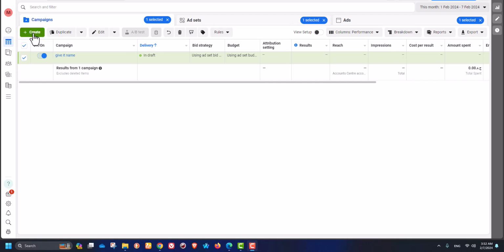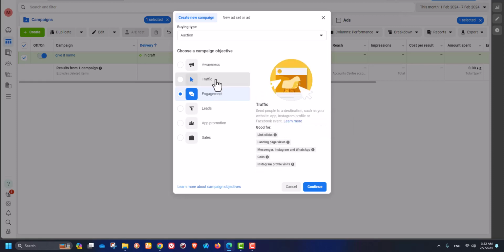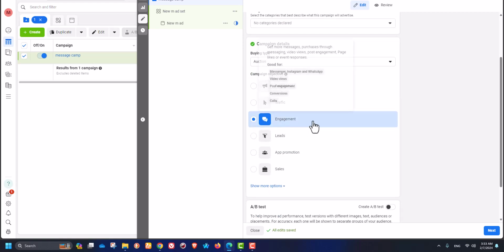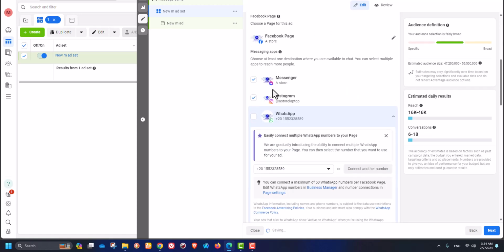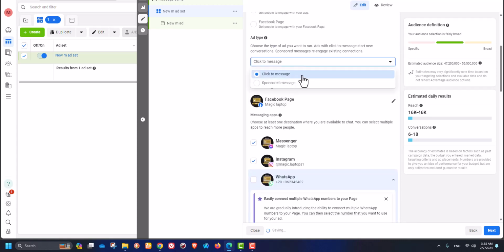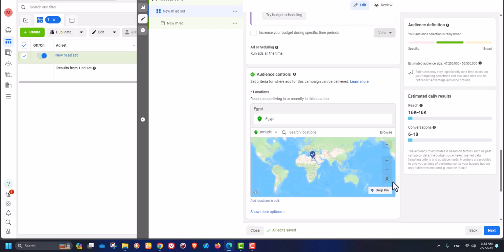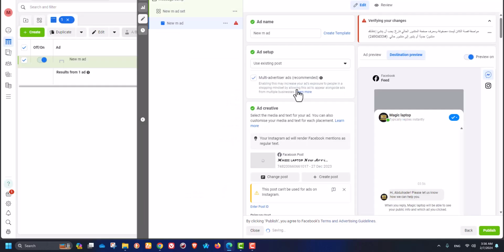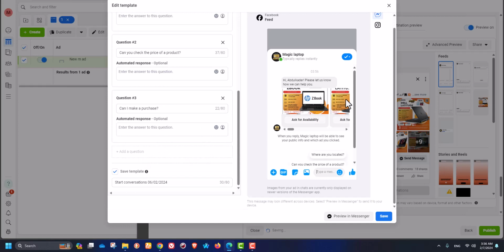howto Make Facebook's messenger ad for your business🔥| Drive more messages to your FB page! 🔥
if you need To Hire a Freelance Social Media Manager and Marketing Expert
I will be that one:
Passionate about leveraging the power of social media to drive brand awareness, engagement, and sales, I specialize in creating dynamic marketing content on various social media platforms. With a focus on YouTube, I share valuable insights and strategies related to digital marketing, social media management, and advertising.

Services I Offered:

Social media page moderation (Facebook, Instagram)
Marketing strategy development
Advertisement creation and management (Ads Manager)
Facebook Chatbot system development (Facebook Developers Partner)

Why Hire Me?

As a seasoned freelancer in the field of social media management and marketing, I bring creativity, expertise, and a results-driven approach to every project. With a solid track record of delivering impactful campaigns and driving meaningful engagement, I am dedicated to helping businesses achieve their marketing goals.

Partner with Facebook:

I am proud to be a trusted partner with Facebook, leveraging advanced tools and strategies to enhance brand presence and optimize marketing efforts. My expertise extends to developing custom chatbot systems that streamline communication and enhance user experience on Facebook.

🔥 🔥| HIRE ME NOW !!!

Ready to take your social media presence to the next level?

Feel free to customize and expand upon this template to better fit your personal brand and professional achievements. Good luck with your YouTube channel and freelance endeavors!
Here's a step-by-step guide on how to use Facebook's Messenger ad format:

1. Access Facebook Ads Manager:
Log in to your Facebook account and navigate to Facebook Ads Manager. If you don't have a business account, create one to access the Ads Manager.

2. Start a New Campaign:
Click on the "Create" button in Ads Manager to initiate a new ad campaign.

3. Choose Campaign Objective:
Select the campaign objective that aligns with your goals for the Messenger ad. Common objectives include "Traffic," "Conversions," or "Messages."

4. Configure Ad Set:
In the ad set level, define your target audience, placements, budget, and schedule. Ensure that your targeting is specific to reach users who are likely to engage with your ad.

5. Set Budget and Schedule:
Define your budget and schedule for the ad campaign. Decide whether you want to set a daily budget or a lifetime budget. Set the duration of the campaign based on your marketing goals.

6. Select Messenger Ad Format:
In the ad creative section, choose the "Messenger" format. This option enables you to create ads that users can click on to initiate a conversation with your business in Messenger.

7. Customize Your Ad Creative:
Customize your ad creative to grab users' attention and encourage them to engage with your ad. Include compelling visuals, concise copy, and a clear call-to-action (CTA).

8. Choose a Conversation Destination:
Select where users will be directed when they click on your Messenger ad. You can choose to direct users to an existing conversation with your business or to start a new conversation.

9. Add Quick Replies (Optional):
- Include quick replies in your Messenger ad to provide users with pre-defined response options. Quick replies make it easier for users to engage with your ad and initiate a conversation.

10. Include a Call-to-Action (CTA):
- Choose a relevant CTA button for your Messenger ad, such as "Send Message" or "Get Started." The CTA should encourage users to take action and start a conversation.

11. Review Your Ad:
- Review all the details of your Messenger ad, including targeting, budget, and creative elements. Ensure that your ad is visually appealing and effectively communicates your message.

12. Preview Your Ad.
13. Review and Confirm.
14. Monitor Performance.
15. Engage with Users.
16. Optimize Your Messaging Strategy.
17. Utilize Automated Responses (Optional).
18. Provide Value in Conversations.
19. Utilize Insights for Optimization.
20. Experiment with Different Approaches.

By following these steps and continuously refining your strategy based on performance data, you can create effective Messenger ads on Facebook that drive conversations and conversions for your business.